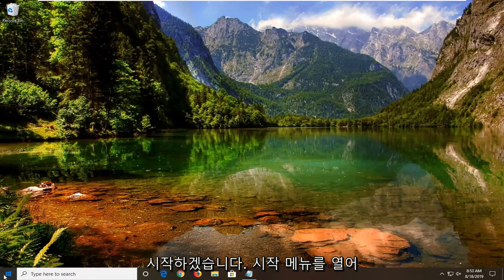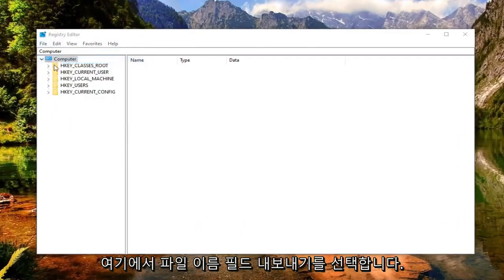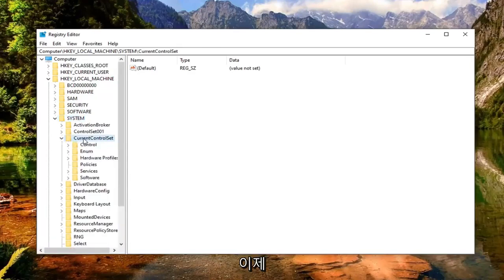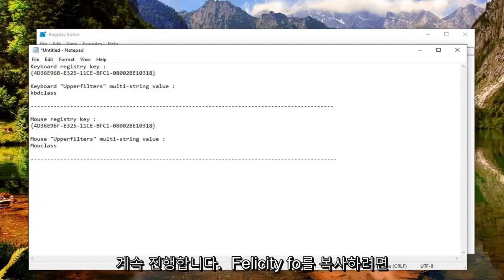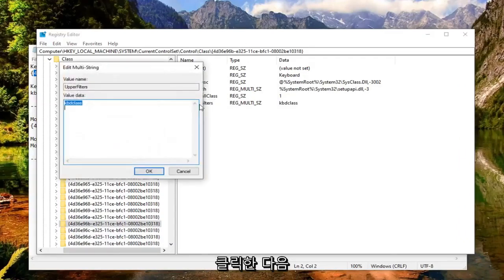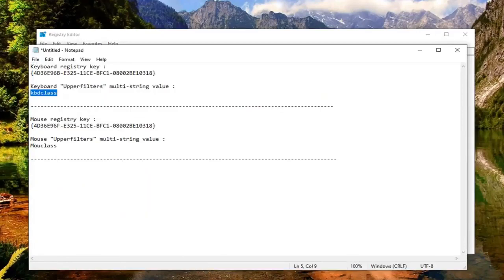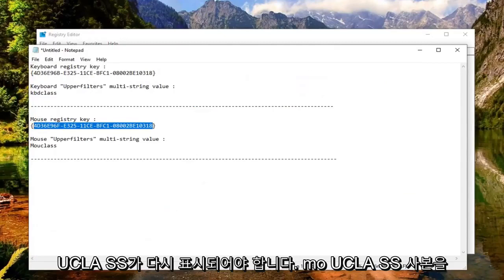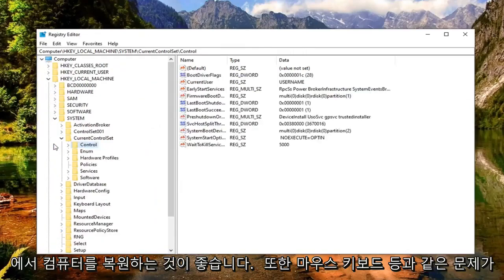코드 10 오류를 수정하는 방법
이 장치를 수정하는 방법 코드 10 오류를 시작할 수 없습니다.

키보드 레지스트리 키:
{4D36E96B-E325-11CE-BFC1-08002BE10318}

키보드 "Upperfilters" 다중 문자열 값:
kbdclass

마우스 레지스트리 키:
{4D36E96F-E325-11CE-BFC1-08002BE10318}

마우스 "Upperfilters" 다중 문자열 값:
mouclass

코드 10 오류는 여러 장치 관리자 오류 코드 중 하나입니다. 장치 관리자가 하드웨어 장치를 시작할 수 없을 때 생성되며 일반적으로 오래되거나 손상된 드라이버로 인해 발생합니다.

드라이버가 장치 관리자가 이해할 수 없는 오류를 생성하는 경우 장치에 코드 10 오류가 나타날 수도 있습니다. 즉, 코드 10 오류는 때때로 특정 유형의 지정되지 않은 드라이버 또는 하드웨어 문제를 나타내는 매우 일반적인 메시지일 수 있습니다.

Code 10 오류는 거의 항상 다음과 같은 방식으로 표시됩니다.

이 장치를 시작할 수 없습니다. (코드 10)

이 가이드에서는 USB 장치가 코드 10을 시작할 수 없음 문제를 해결하는 방법에 대한 지침을 찾을 수 있습니다. 연결된 USB 장치가 Windows에서 인식되지 않고 장치 관리자에 상태가 노란색 느낌표와 함께 표시됩니다. 이 장치는 시작할 수 없습니다(코드 10). .

USB를 시작할 수 없음(코드 10) 문제는 일반적으로 Windows 8 또는 Windows 10 기반 컴퓨터에서 누락되거나 잘못된 장치 드라이버로 인해 발생합니다. 다른 경우에는 잘못된 레지스트리 또는 전원 설정으로 인해 "코드 10을 시작할 수 없음" USB 문제가 발생합니다.

이 자습서에서는 Windows 10, 8, 7 및 Vista의 장치 관리자에서 "USB 장치가 코드 10을 시작할 수 없음" 오류를 해결하는 방법에 대한 자세한 지침을 찾을 수 있습니다.

이와 동일한 문제가 발생하는 경우 USB 장치 문제를 해결하기 위해 수행할 수 있는 몇 가지 작업이 있습니다. 첫째, 컴퓨터가 두 대 이상인 경우 USB 장치를 두 번째 컴퓨터에 연결하여 문제가 USB 장치에 있는지 아니면 컴퓨터에 있는지 확인하고 싶을 것입니다. 제대로 설치되고 작동한다면 컴퓨터에 문제가 있는 것입니다.

이 튜토리얼에서 해결된 문제:

장치가 코드 10을 시작할 수 없습니다
장치가 코드 10 네트워크 어댑터를 시작할 수 없습니다
장치가 코드 10 wifi를 시작할 수 없습니다
장치가 코드 10 블루투스를 시작할 수 없습니다
장치가 코드 10 Windows 10을 시작할 수 없습니다
장치가 코드 10 Windows 7을 시작할 수 없습니다
장치가 코드 10 realtek을 시작할 수 없습니다
장치가 코드 10 usb를 시작할 수 없습니다
장치가 코드 10 realtek 오디오를 시작할 수 없습니다
블루투스 장치가 코드 10을 시작할 수 없습니다
장치가 오류 코드 10을 시작할 수 없습니다
이더넷 이 장치를 시작할 수 없습니다. (코드 10)